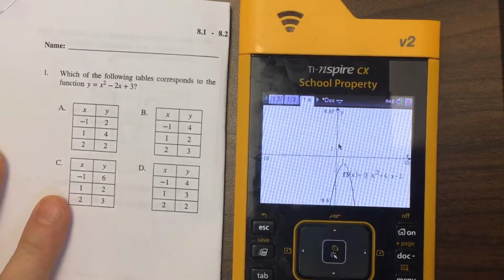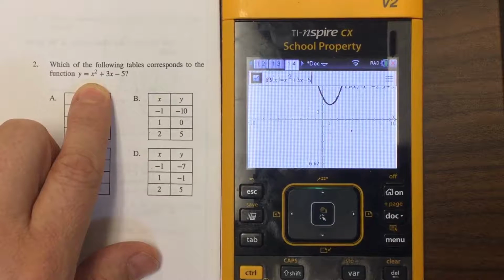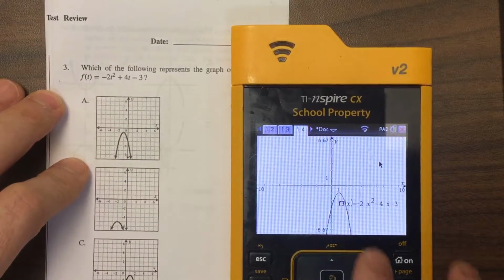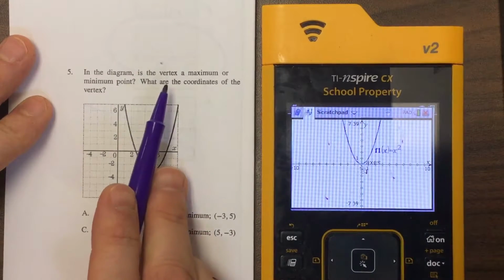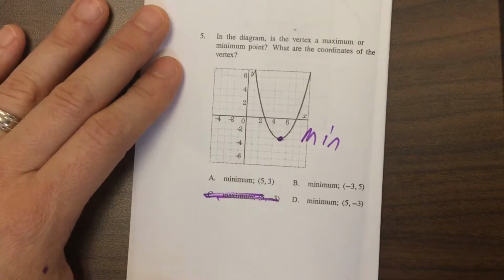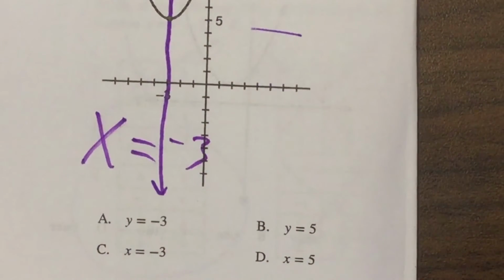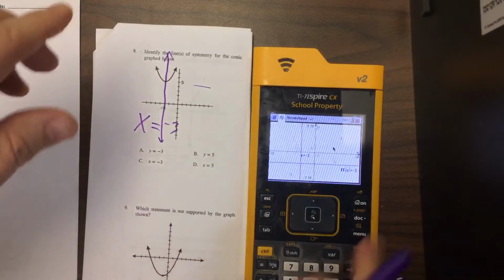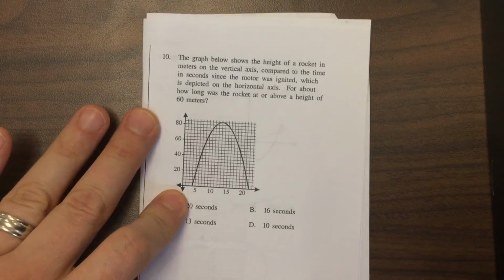8.1 - 8.2 Test Review (part 1)